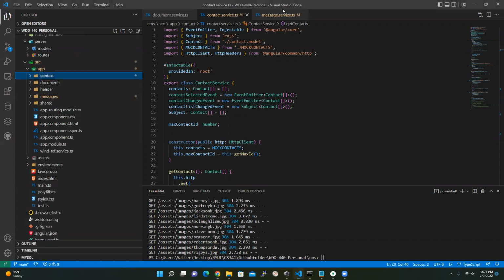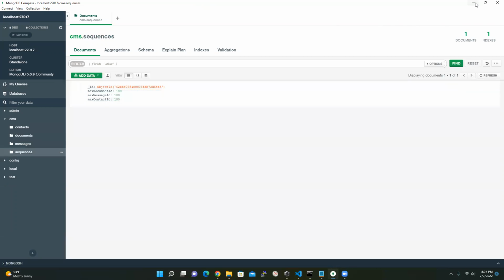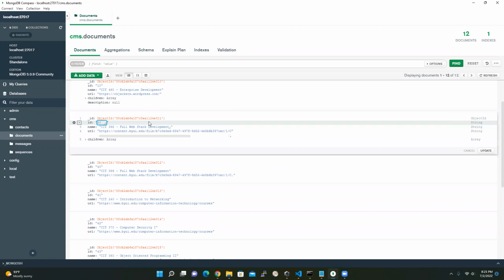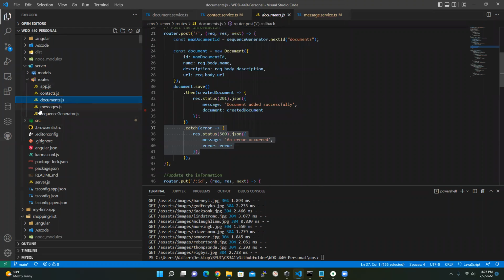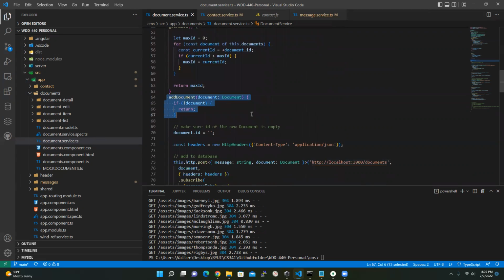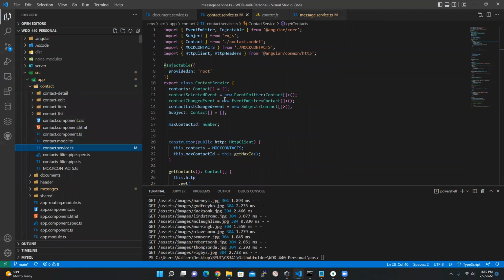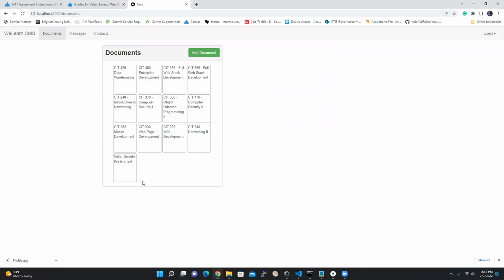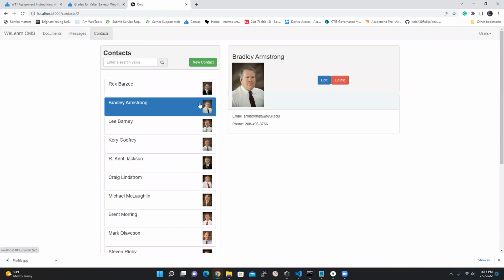Angular WDD430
This is a application in Angular